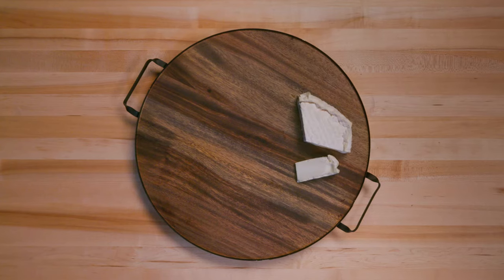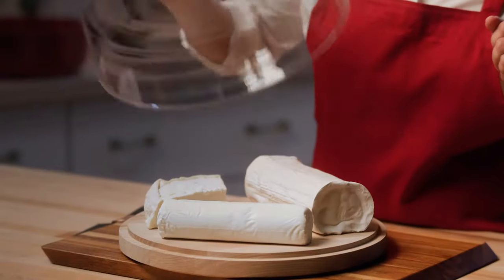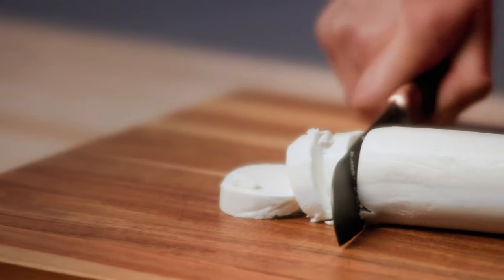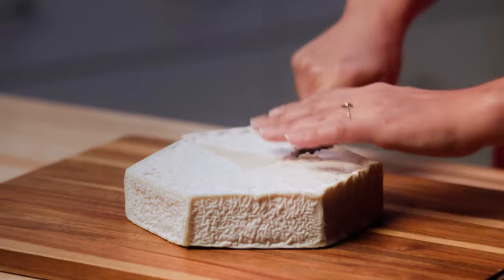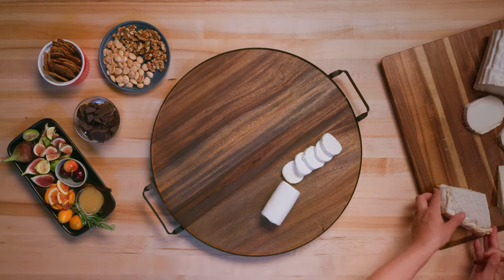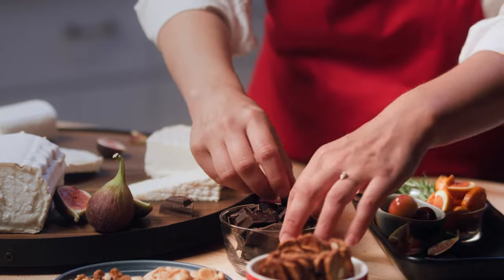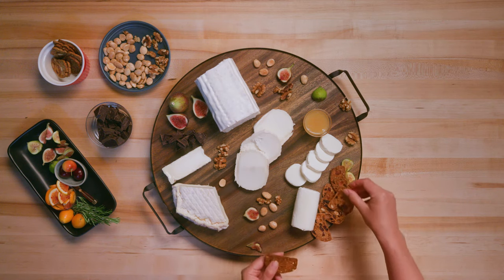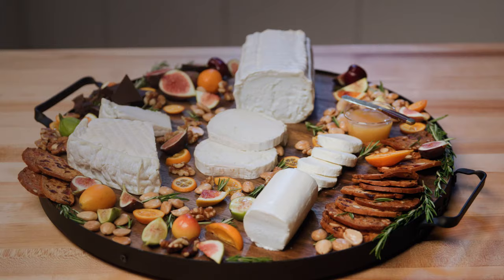The Ultimate Cheese Board: Goat's Milk Cheeses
The secret to a gathering everyone will talk about for years to come? A cheese board made magnifique using Fromage from Europe French goat's milk cheeses. From the luxurious Large Aged Chèvre Log to a light and creamy Fresh Chèvre Log to the mild and delicate Chèvre Brie, cheesemonger and wine expert Kirstin Jackson shares her tricks on how to be fearless with fromage.

About Fromage from Europe:
The official YouTube channel of European cheese, featuring recipes, chef secrets and everything else you'll need to take any dish from good to great to magnifique with fromage. to learn more.